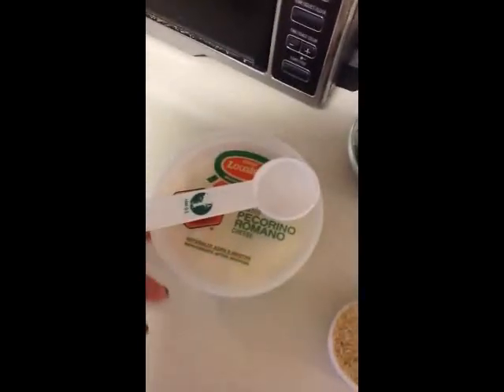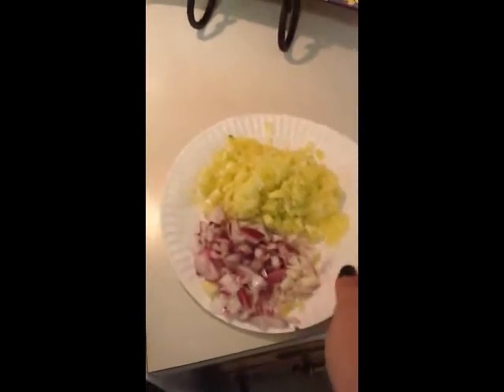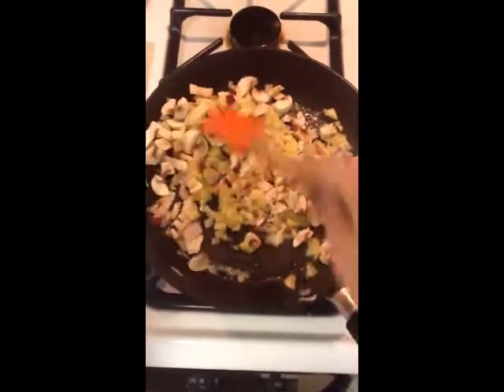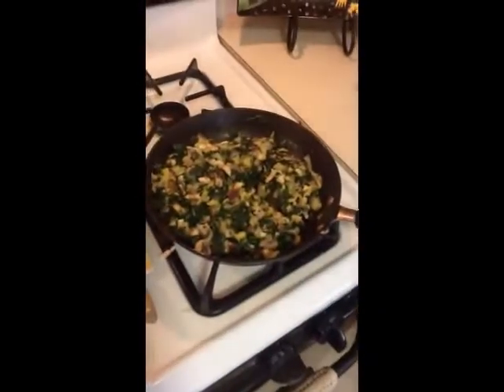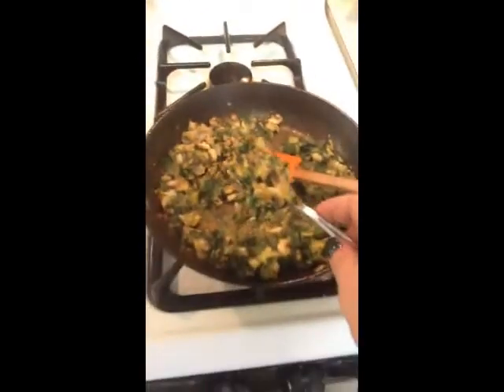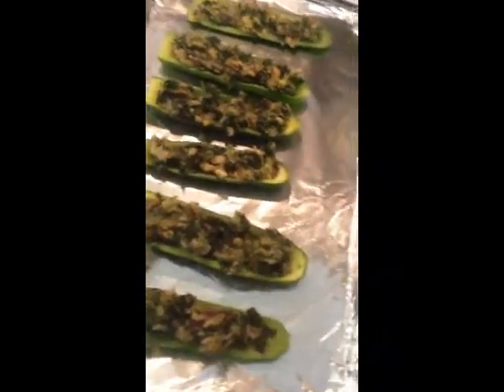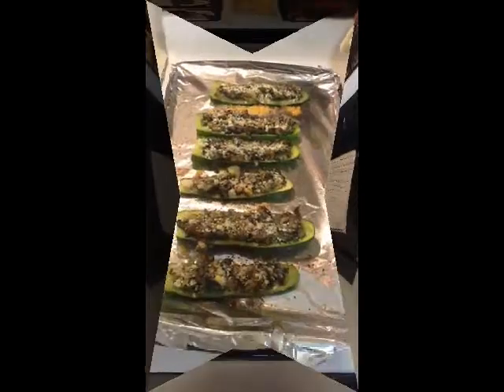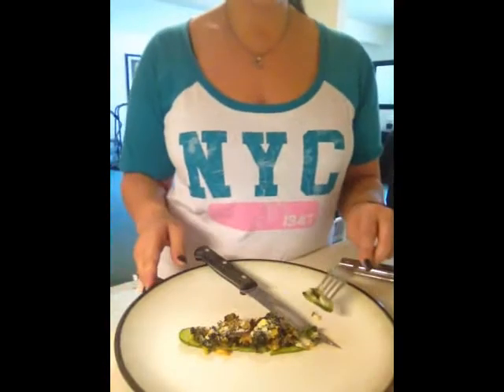WEIGHT WATCHERS 3 POINT MEAL IDEA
Music within video courtesy of Magix Editing Program: Flight of the bumblebee